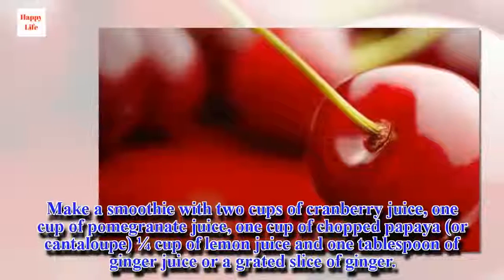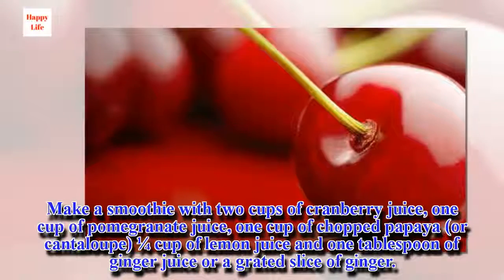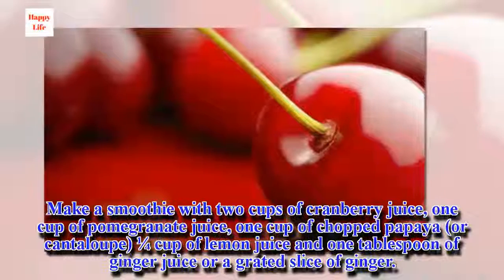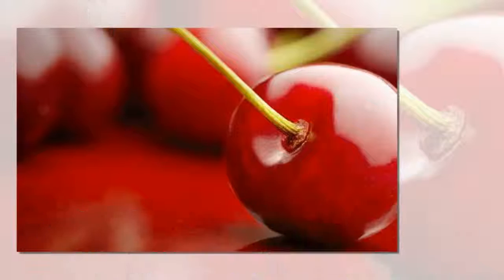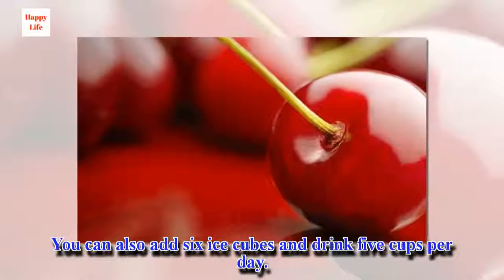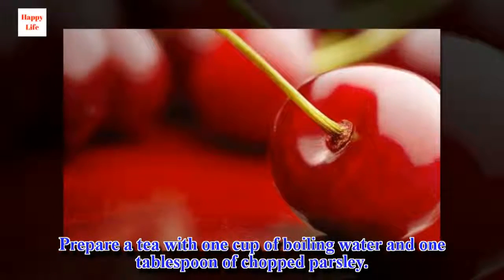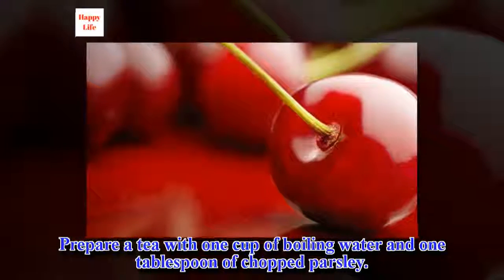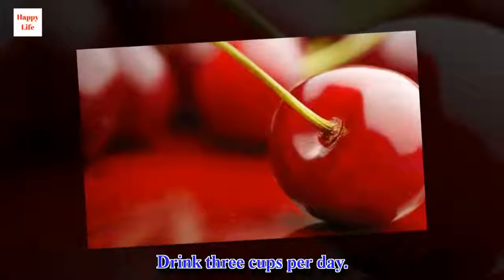How to Cure A Urinary Tract Infection Naturally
A urinary tract infection is a very frequent condition that attacks the urinary tract. It may occur in the bladder, kidneys, ureter or urethra. Read more to learn about the causes of this problem and how to cure it naturally.